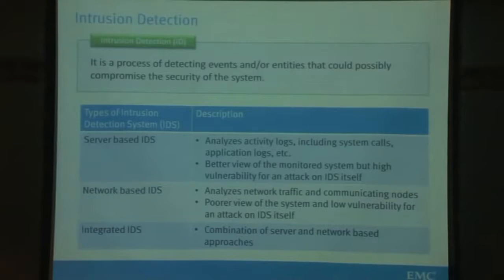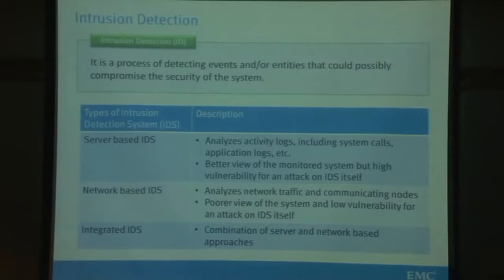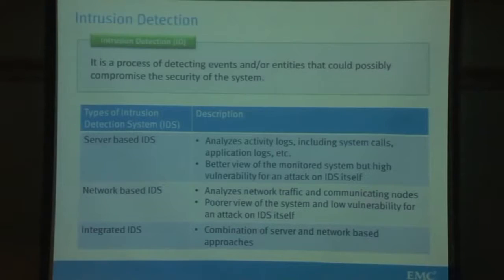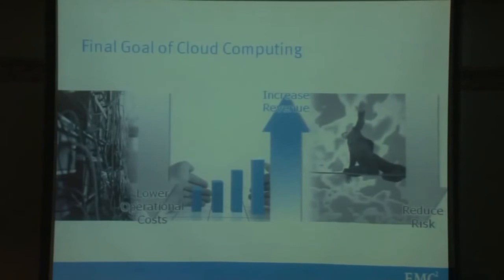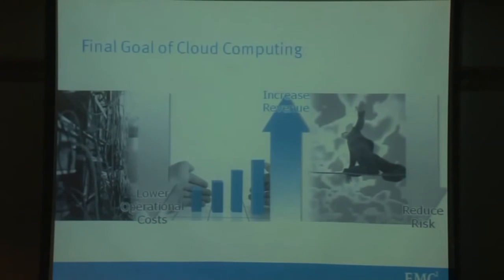cloud security in cloud services | part 5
cloud security in cloud services